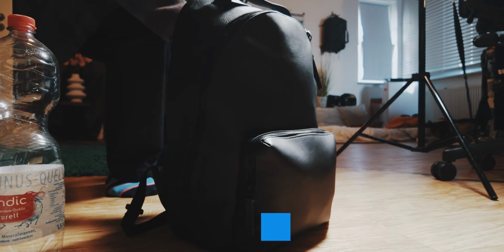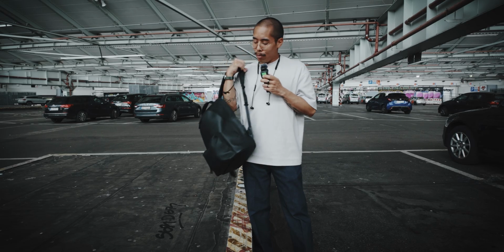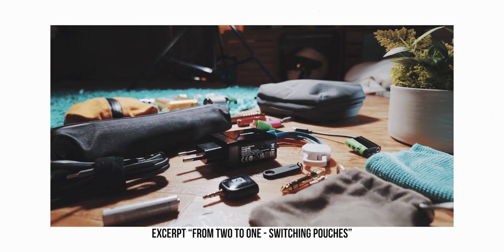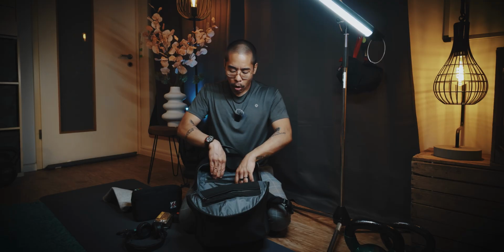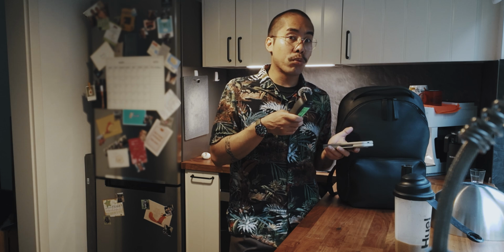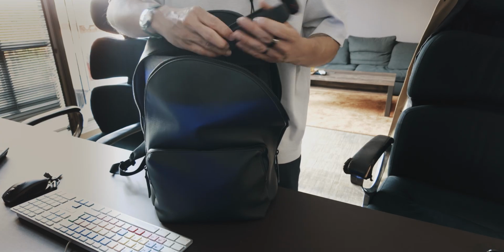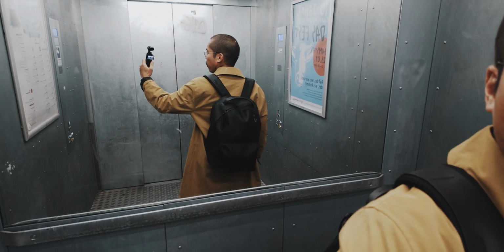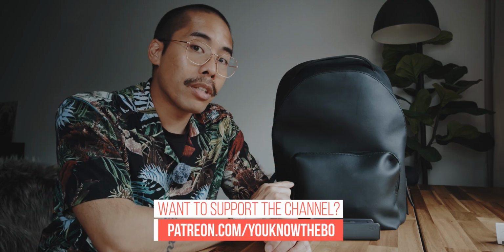Ultimate Leather Everyday Carry? Is it Really Worth the Price?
Troubadour Generation Leather Backpack*
Alternative bag*
Pioneer Carry Global Pouch*
Sennheiser HD25 Headphones*
Small Bluetooth Keyboard*
Civivi Bolt Action Pen*

My main camera*
My most important piece of tech*

PODCAST on Spotify
PODCAST on Apple

ARE YOU A CONTENT CREATOR LOOKING FOR ADVICE?

Is the Troubadour Generation Leather Backpack worth it's 900 $ pricetag?
00:00 Intro
00:36 Who is this for?
02:17 Nothing is free
07:59 The leather
09:30 Special Shoulderstraps
11:06 What's inside the bag
19:17 About using the bag
22:08 Nothing is waterproof
22:51 About using the bag continued
23:10 Rain and this special leather
26:16 The Usability
31:53 What did I not like?
36:44 Why is this so expensive?